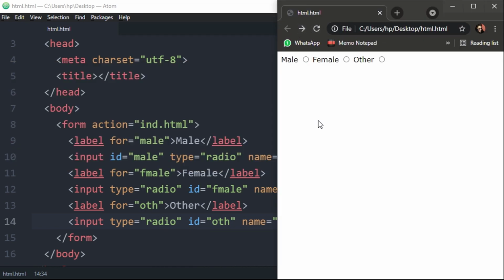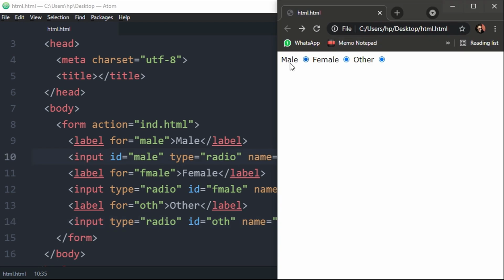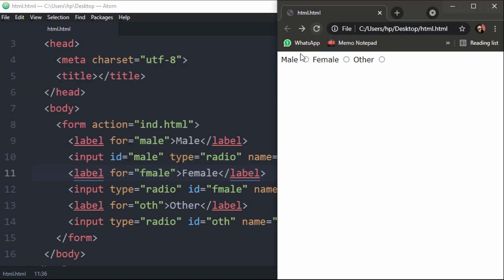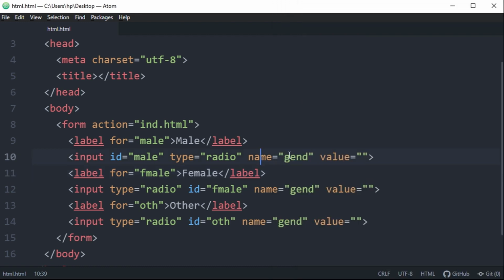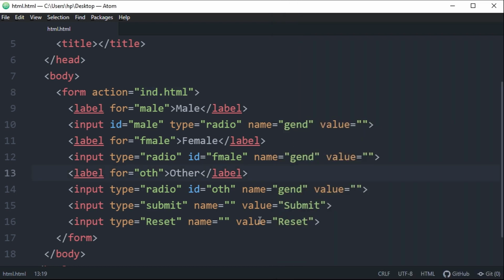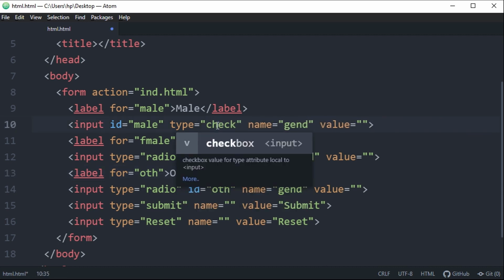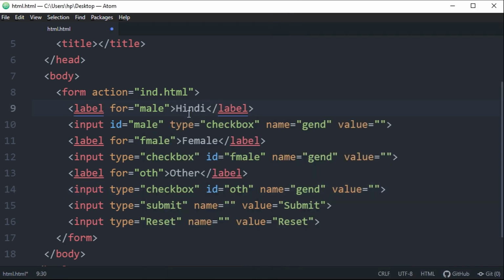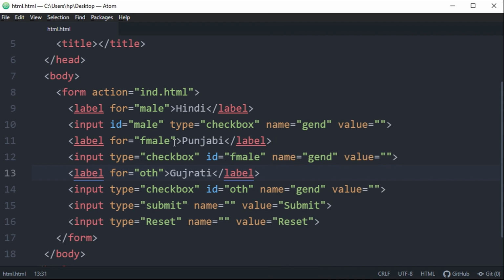HTML tutorial for beginners in English #29| Input Types: Checkbox and Radio Button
In this English HTML tutorial, you will get to know about Input Types Radio Button and Checkbox in HTML Webform. This is the best HTML tutorial for beginners in English.